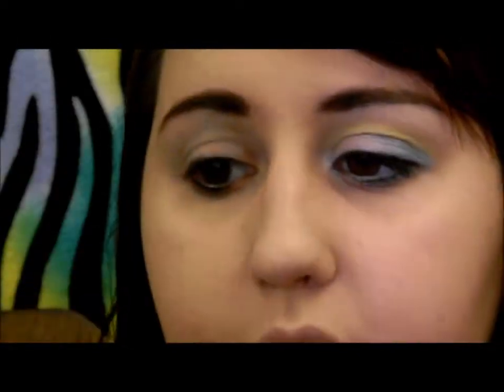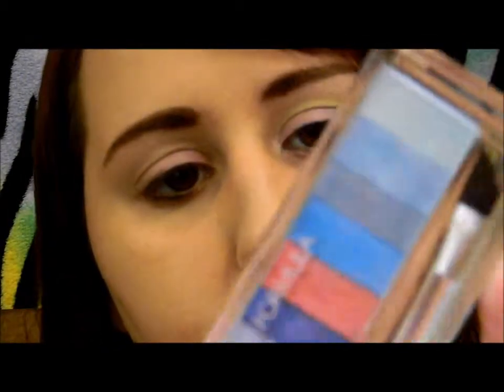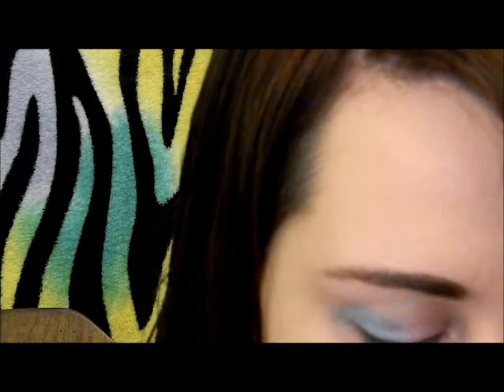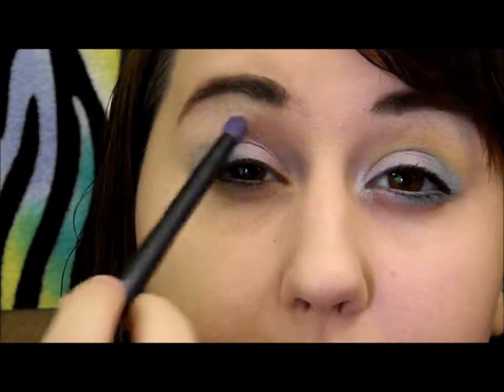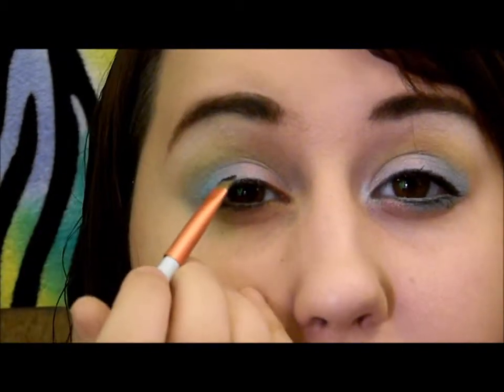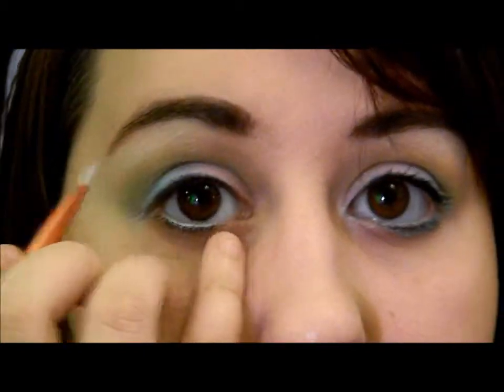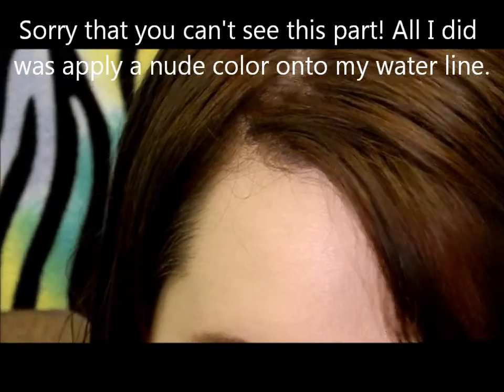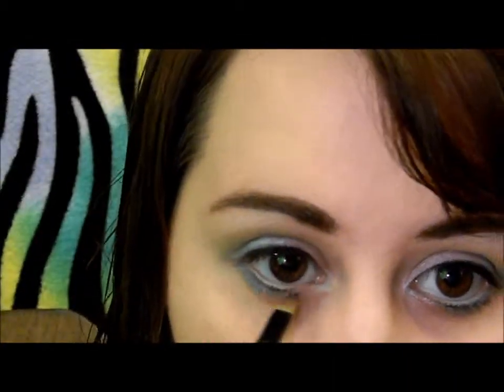Disney Princess Series -- Aurora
Hello everyone! This is the fourth look in the Disney Princess Series. Growing up (and even now) I really fell in love with this movie. The art work in it is beautiful, and the colors are so vibrant. The more I've been doing these Disney Princess Series, I am really want to do a Disney Villains Series. What do you guys think?

Remember, smile always and have no regrets.